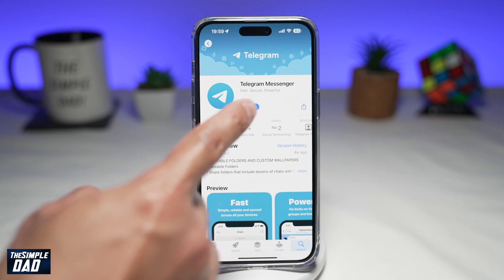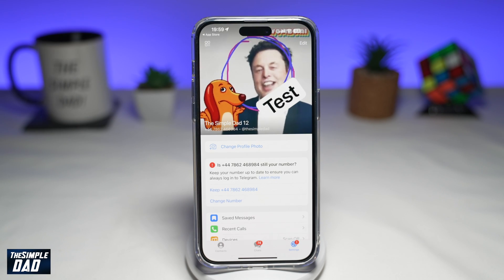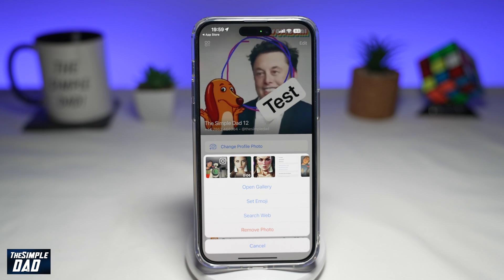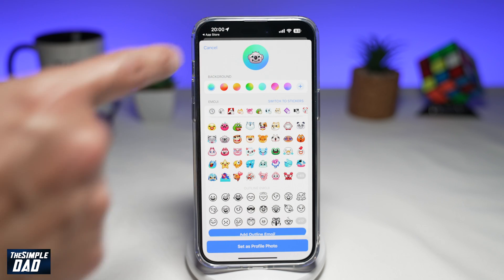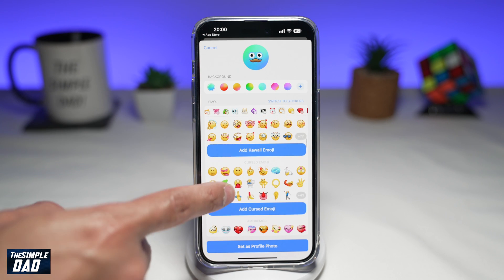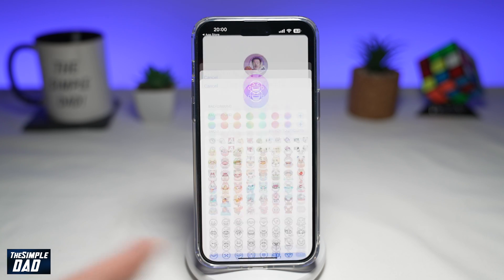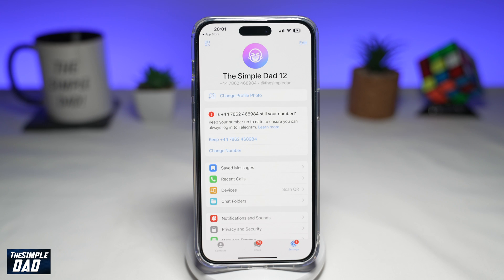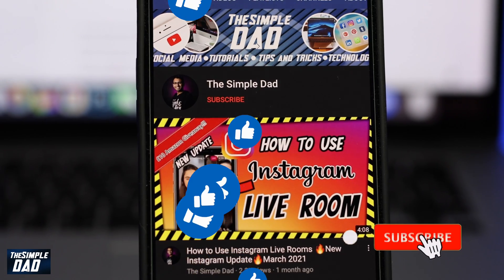How to Set Animated Emoji as Profile Photo on Telegram (2023)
00:00 Intro
00:10 Like or no Like
00:20 How to Set Animated Emoji as Profile Photo on Telegram